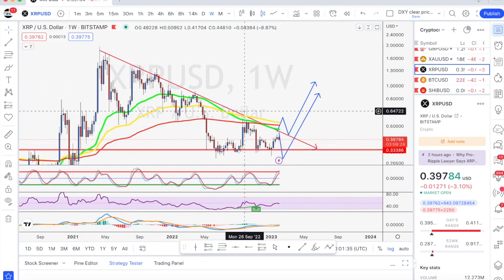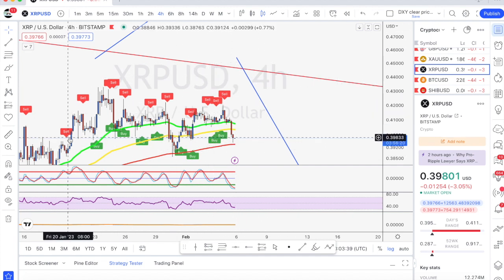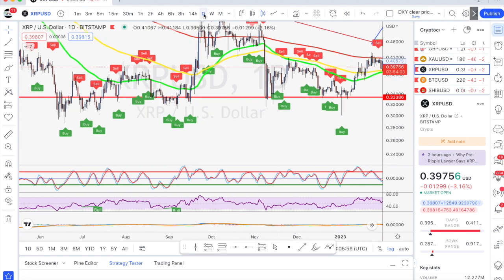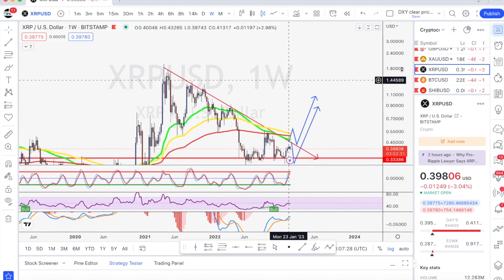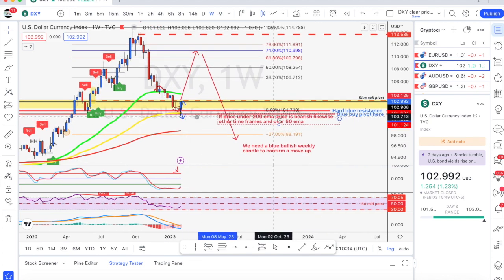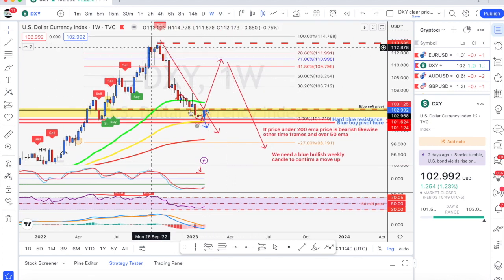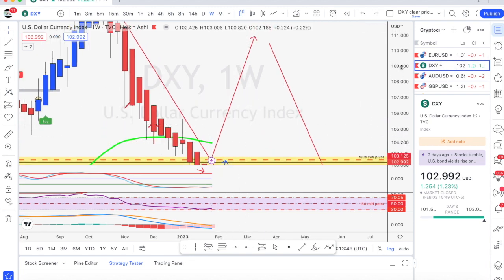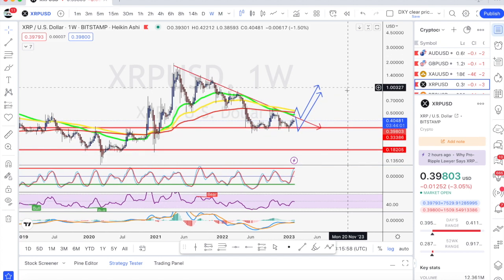XRP Price Chart Analysis Is Ripple XRP about to PUMP?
PRICE PREDICTION

Learn our 3 proven steps to become a Crypto Millionaire Today click my bio above to access this great opportunity to start now to change your future.

⚠ This video is for information / entertainment purposes only ⚠ All our videos are strictly personal opinions. There are multiple strategies and not all strategies fit all people.